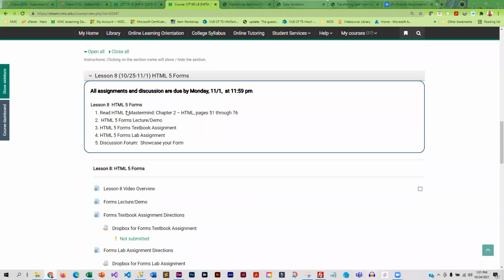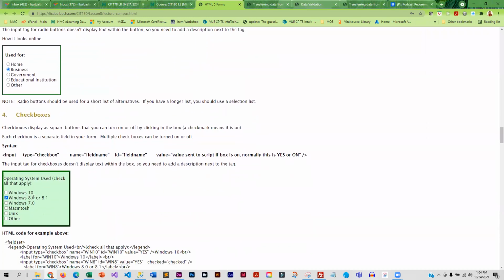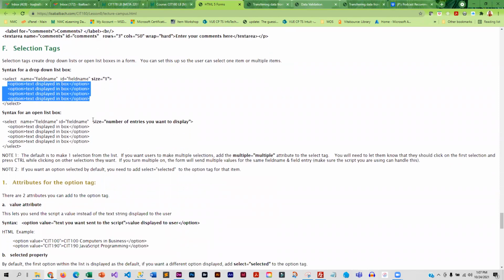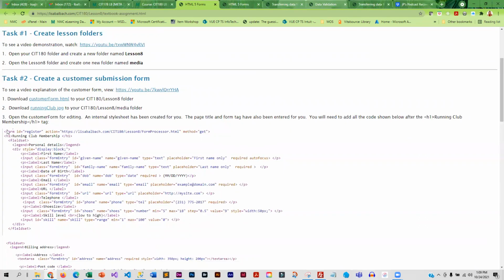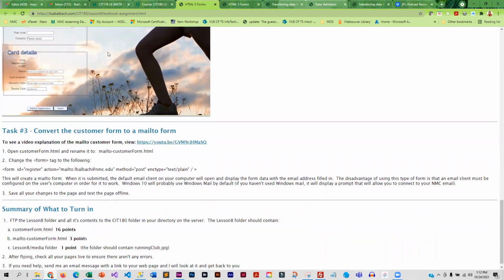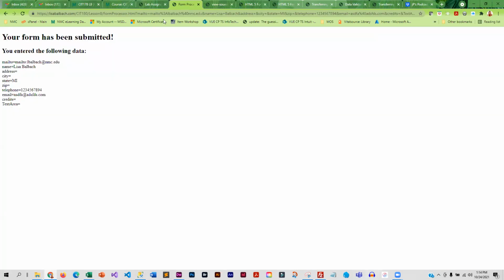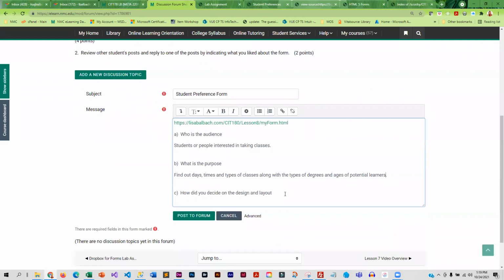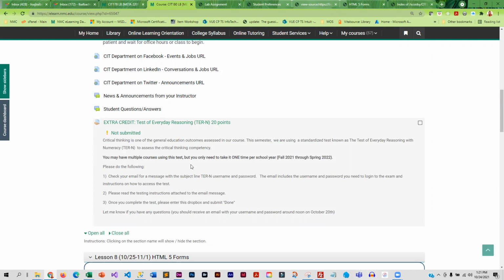CIT180 Lesson 8 Overview Fall 2021